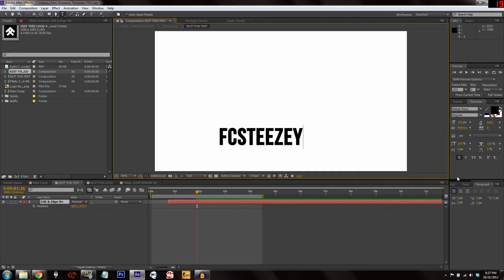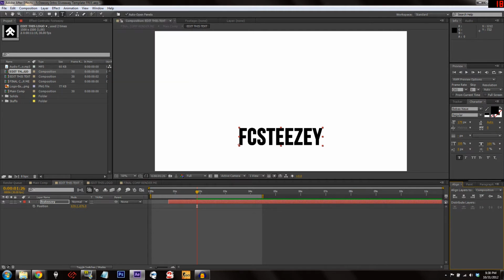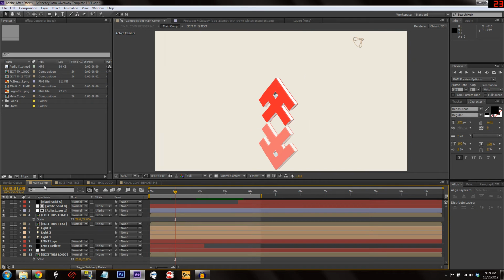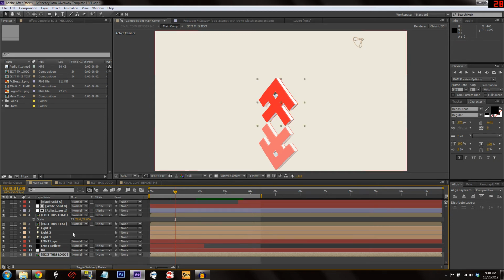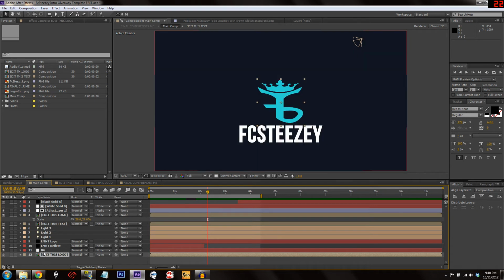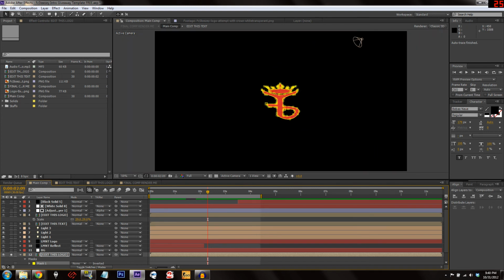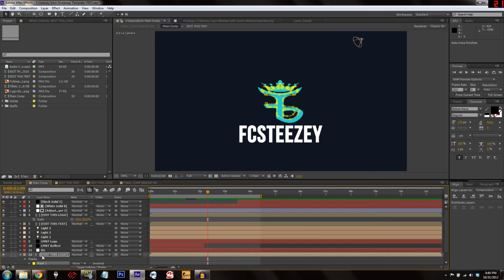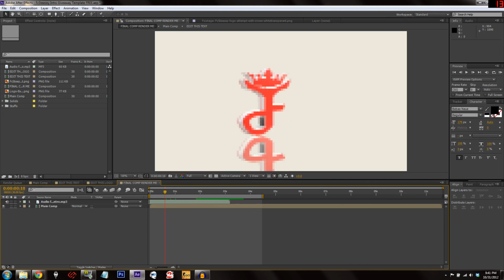FREE Intro Template for After Effects - Element 3D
This is my first time doing something like this, so I hope you enjoy it!

In this video I walk you through how to make your own intro using a template I created in After Effects CS6